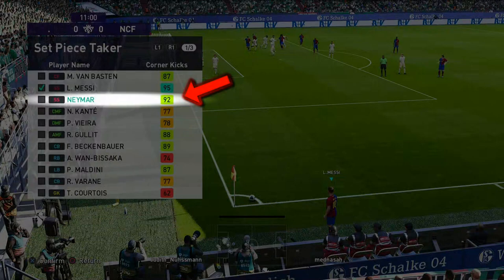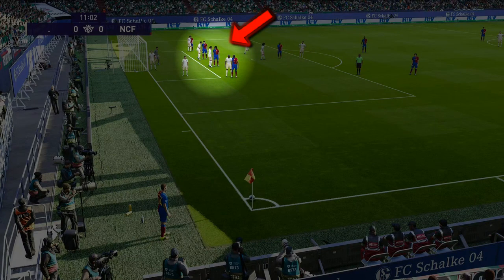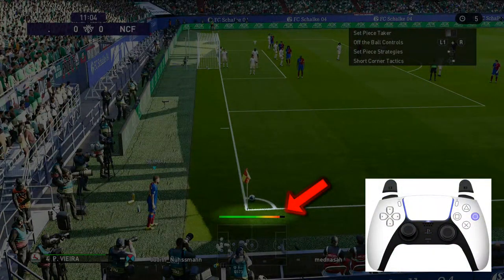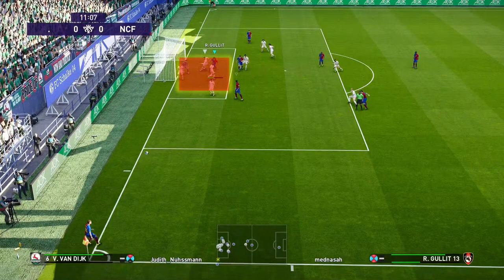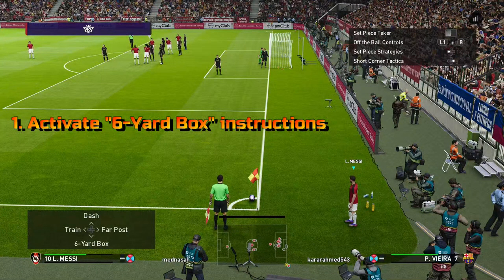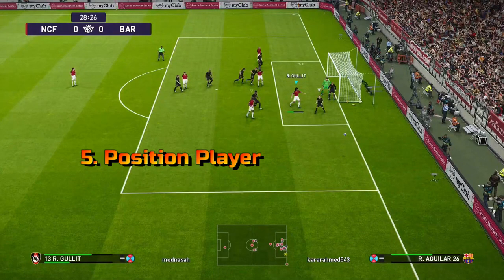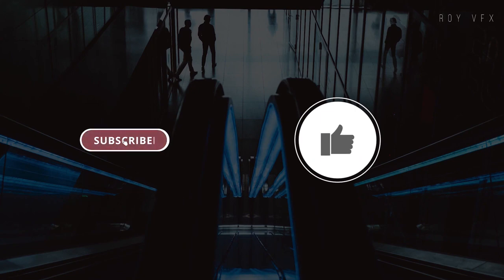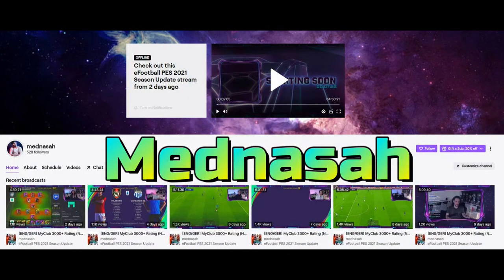PES 2021 - Corner Kick Tutorial (Special Trick)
Hi folks, today I’ll show you a tutorial about a really dangerous corner kick variant.
First of all, it should be said that this variant is no guarantee of a goal. Nevertheless, it is very dangerous and is also very often used by the pros.